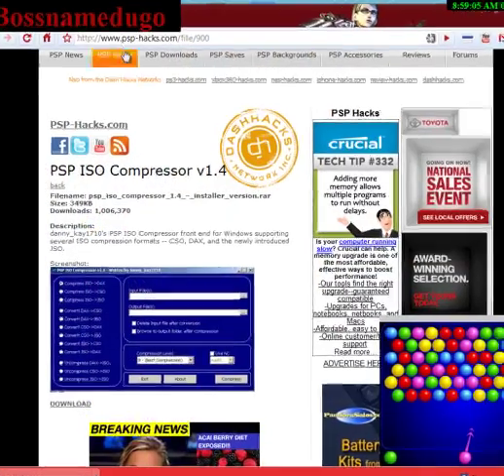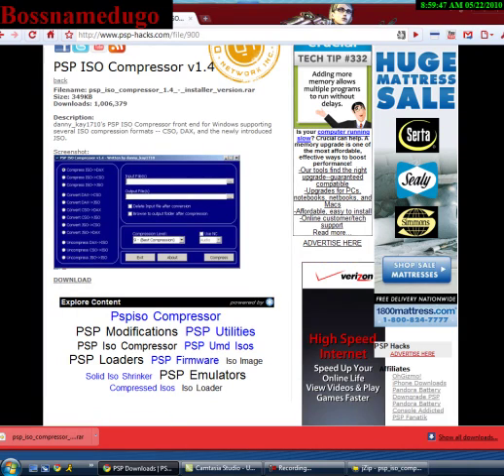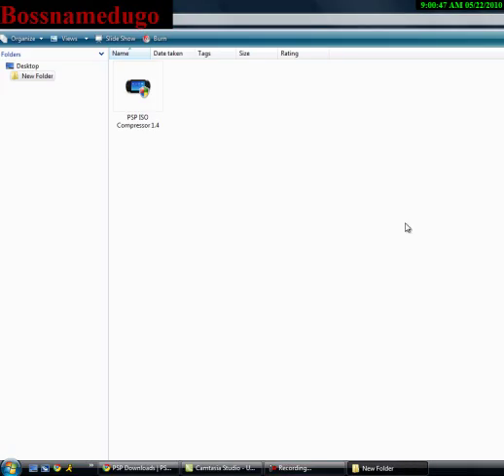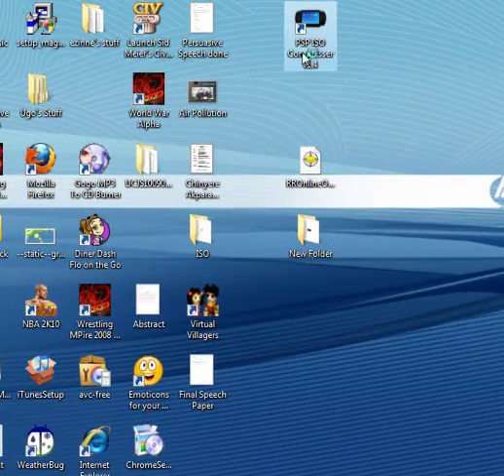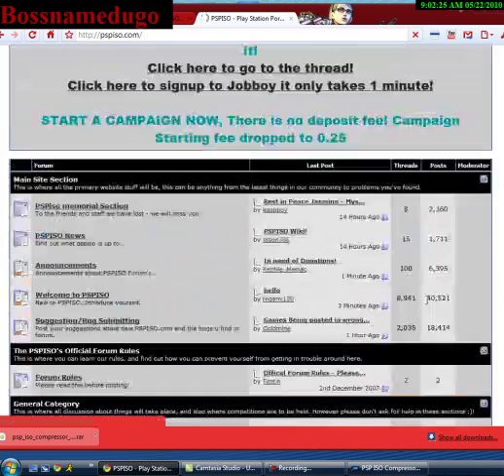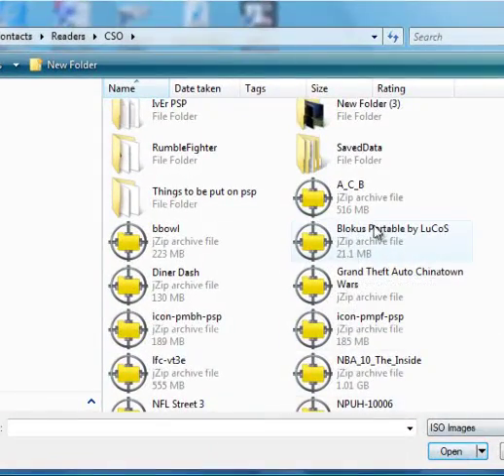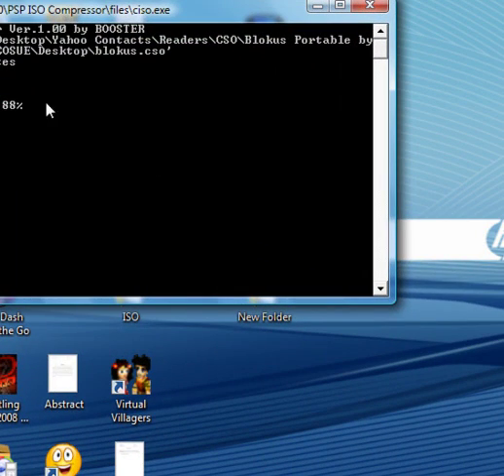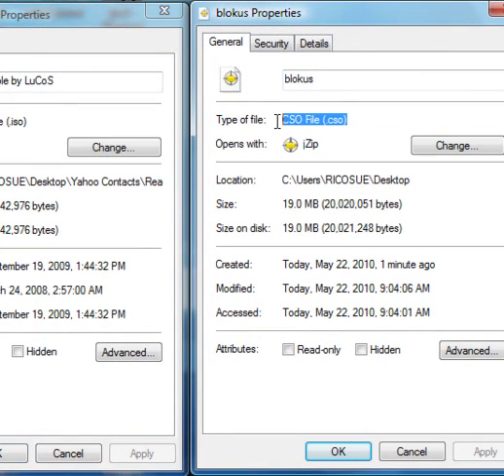PSP ISO to CSO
Convert ISO to CSO

JZip...needed for unraring files..

PSPISO...where you can download your games...make sure you register 1st... registration and download is free though